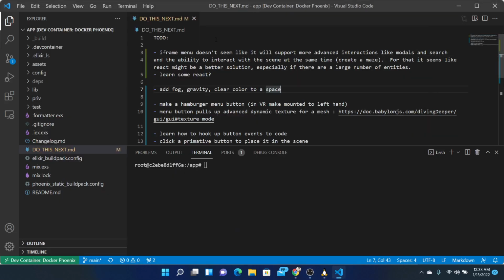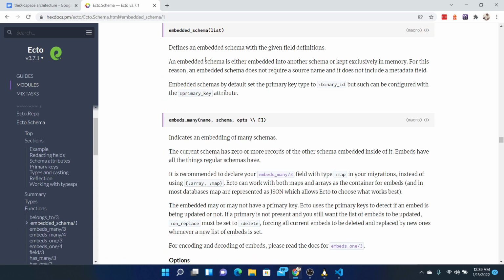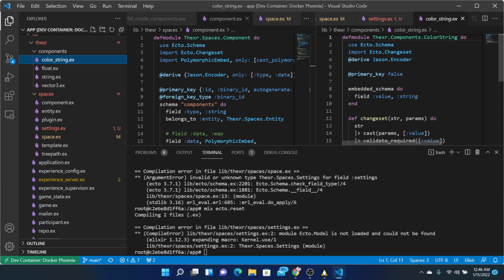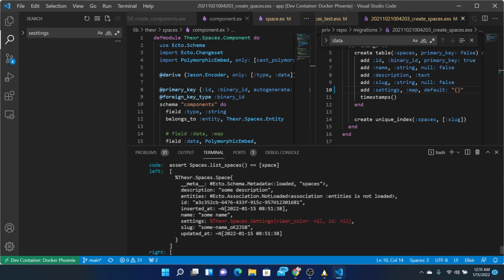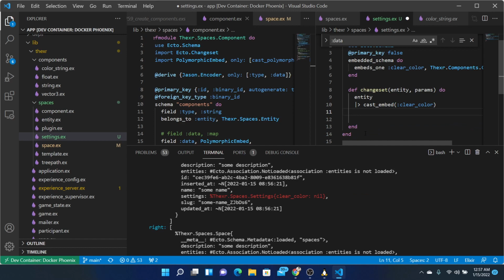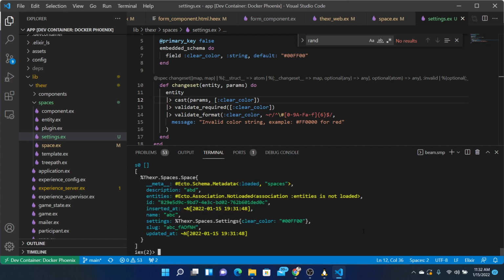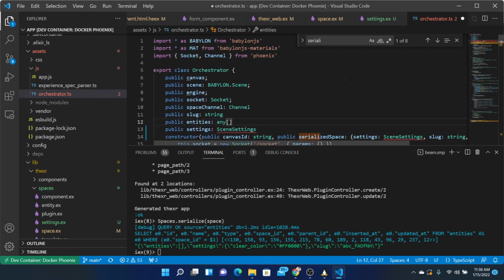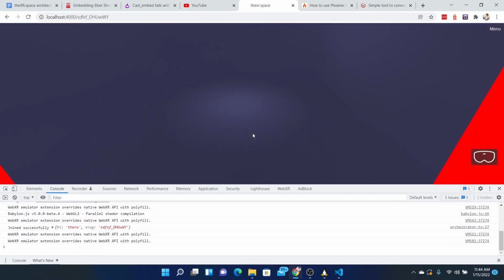Session 42: Add some settings to a scene such as clear color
As the host of the scene, I want to be able to edit simple settings of my scene such as what background color of the scene is (the clear color), and have that persisted so that when I enter my scene I can see the new color.

In this video I explore using embeds one to store a map of different attributes on the Space model.